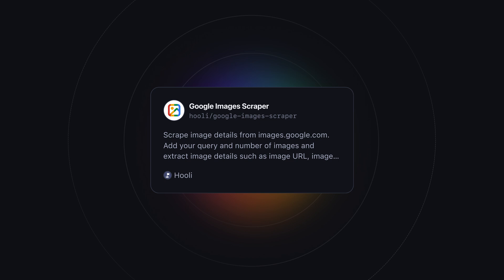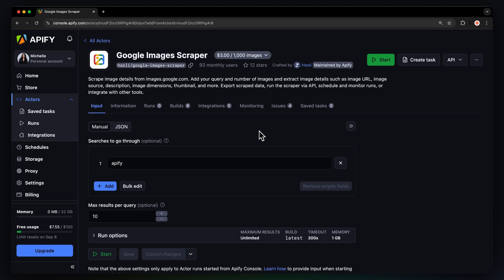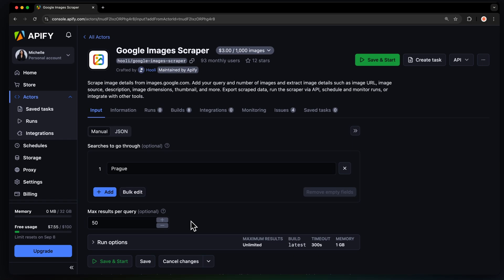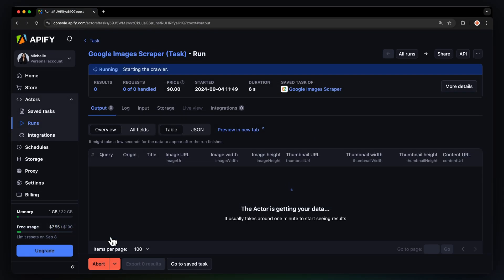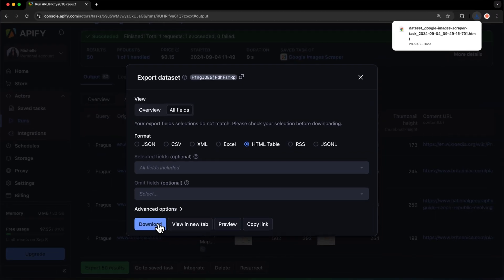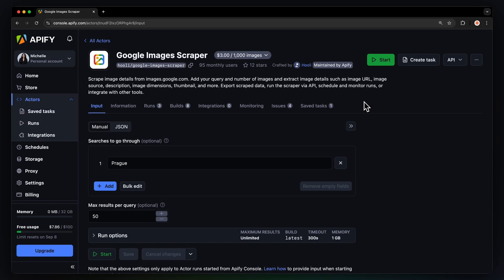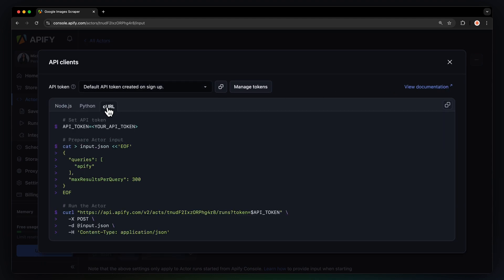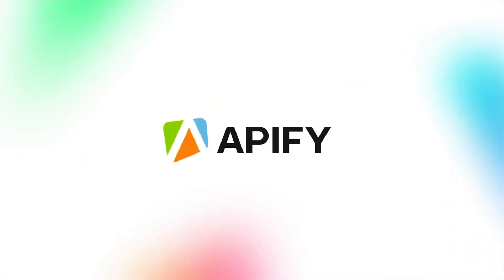How to Scrape Images From Google - Google Images Scraper API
Get up-to-date image data with the ready-made Google Images Scraper. Extract images, thumbnails, origin URLs, and other data with this API from Apify Store 🛒

*Why scrape Google images? 📍*
Google Image Search is a widely used search platform with billions of users. Here are just some of the ways you could use that data:
📈 Analyze image trends for market research
📸 Monitor brand mentions and image usage
🔎 Gather data for image-based SEO analysis
🤖 Collect images for training AI models

*How to scrape Google Images 🧑‍🏫*
Step 1. Go to the free Google Image Scraper on Apify Store
Step 2: Click ‘Try for free’
Step 3: Input a search query that you want to scrape
Step 4: Set your preferred limits and fine-tune the input
Step 5: Start the Actor and download your Google Images data!

*Timestamps ⌛️*
 Introduction
00:27 Input
01:04 Run
01:12 Export
01:31 Scheduling
01:42 Integrations
01:50 API
02:06 Like and subscribe!